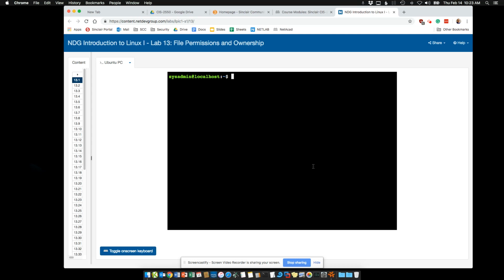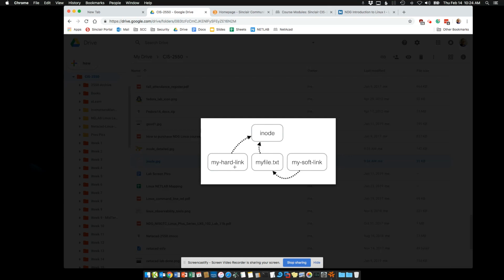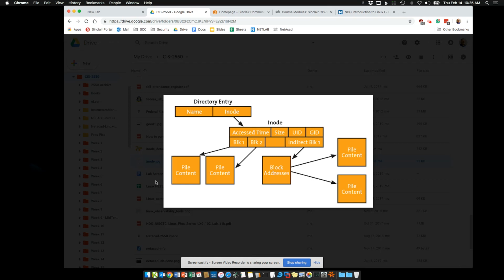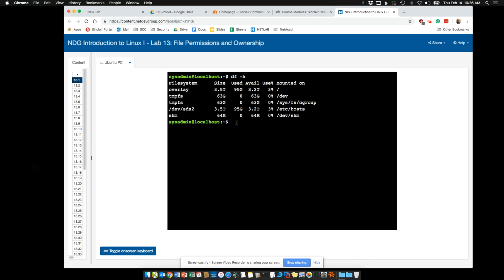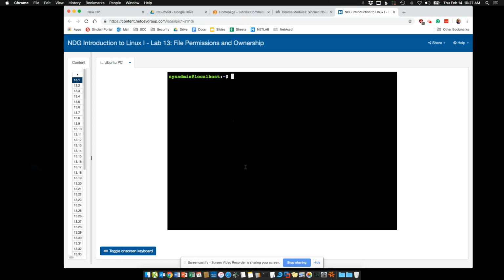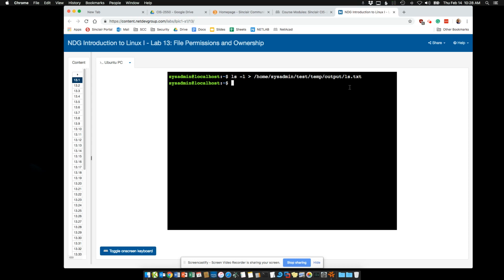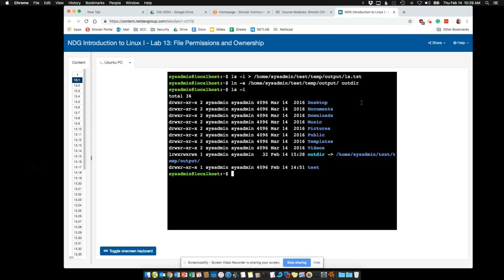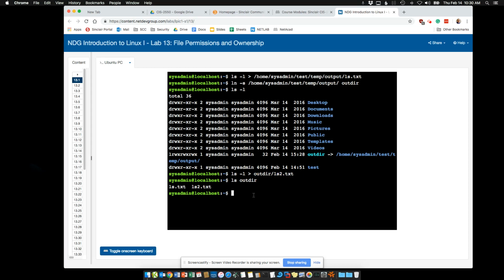Linux Topic 7 - Links iNodes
Links and iNodes.